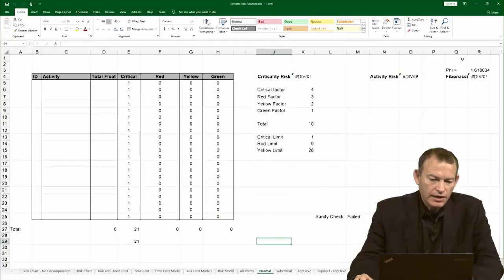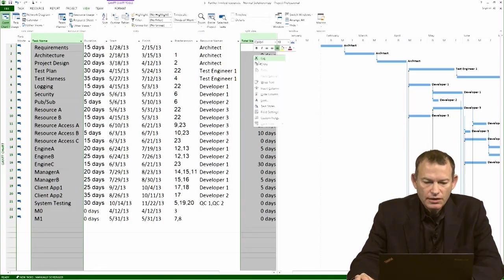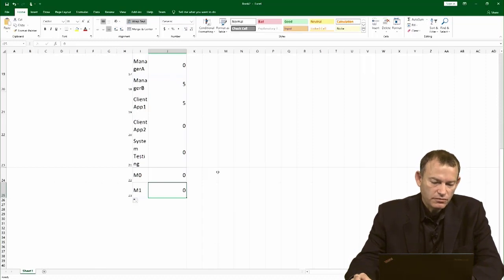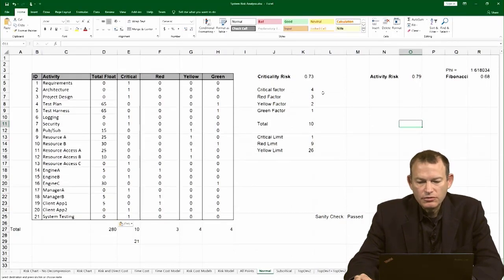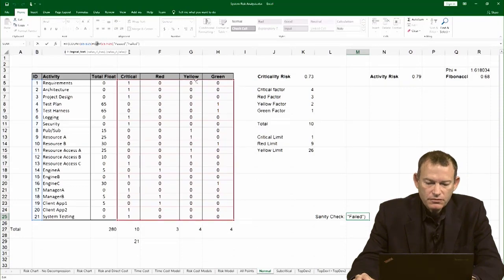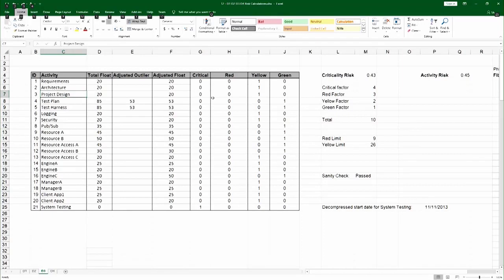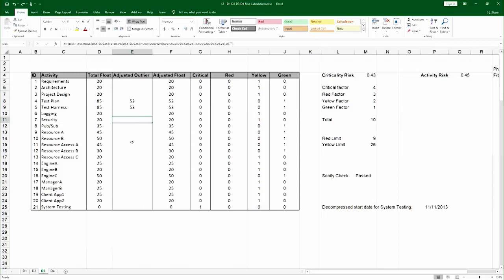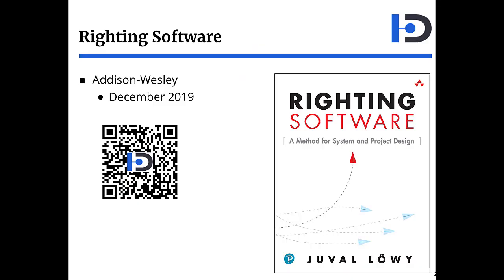5 How-To: Calculating Risk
Righting Software offers a model for quantifying the risk of the project. This how-to video demonstrates how to calculate the risk based on float, and how to adjust the float outliers.